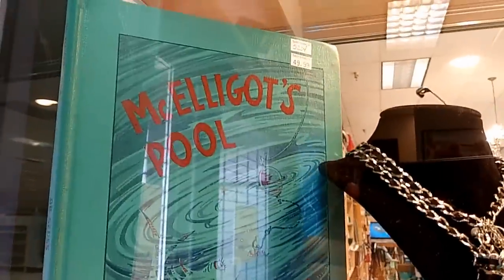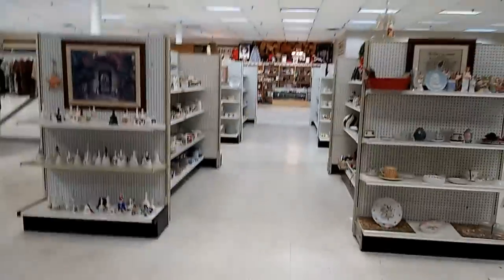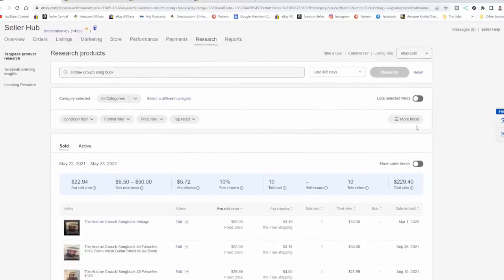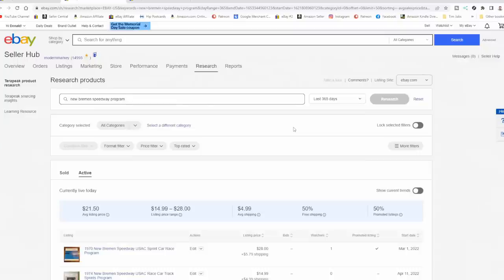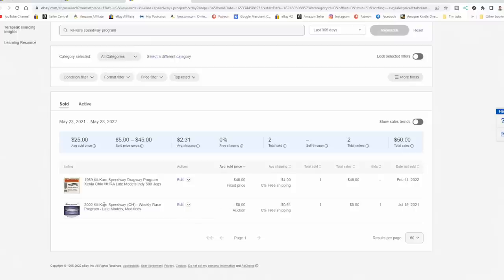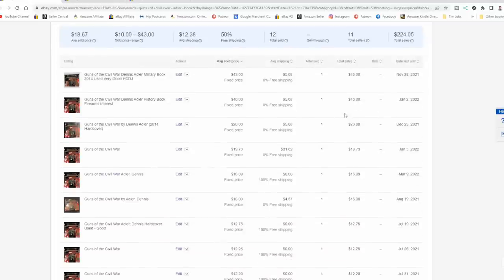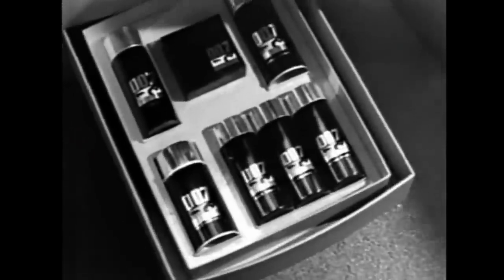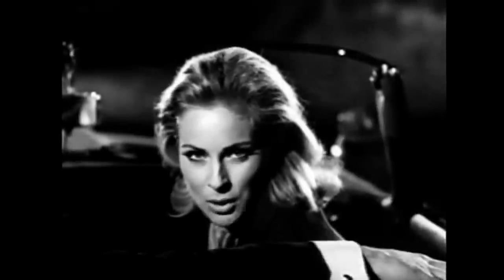These Have Made Us Good Money For Years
Some of the Mailing Supplies We Use:
2" Table Top Tape Dispenser
2” Tape For Dispenser Above
6" X 9" poly mailing bags
10” X 14” & Larger Poly Mailing Bags